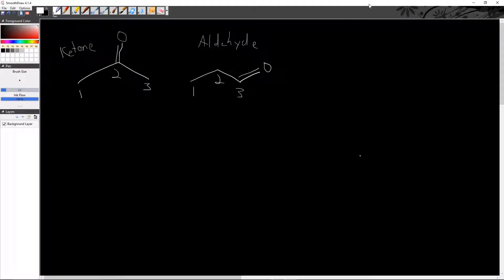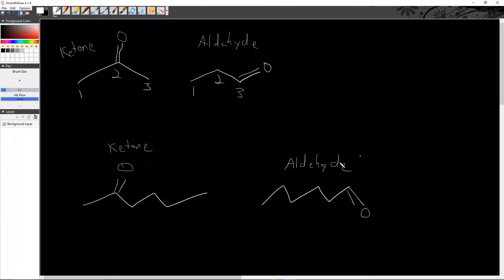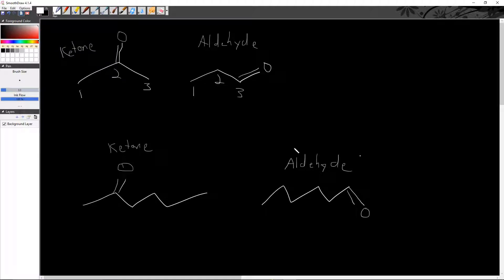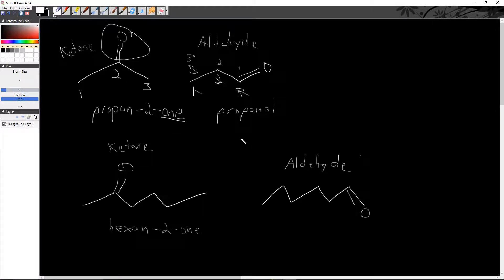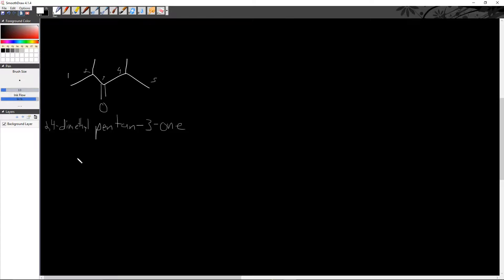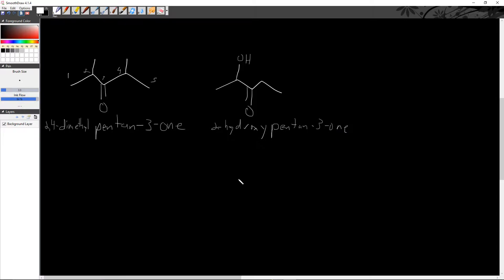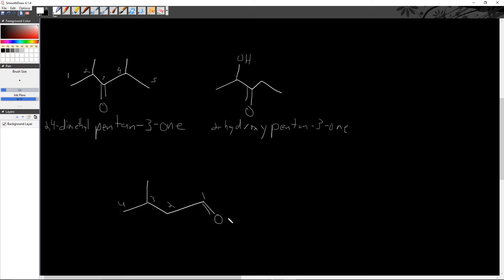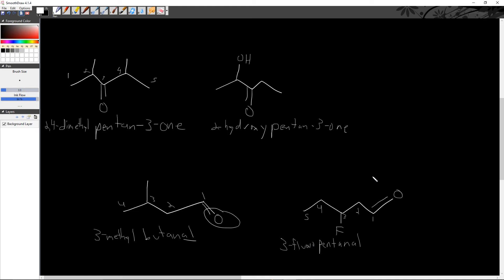Drawing and Naming Aldehydes and Ketones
Going through how to draw molecules of aldehydes and ketones.